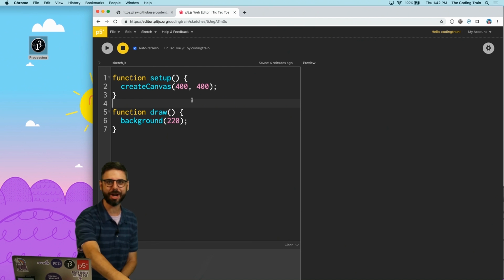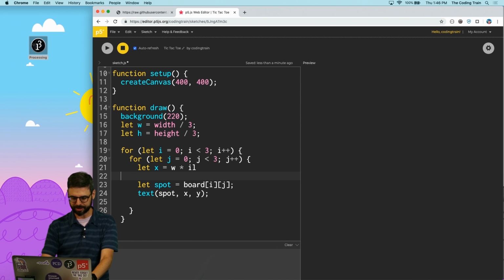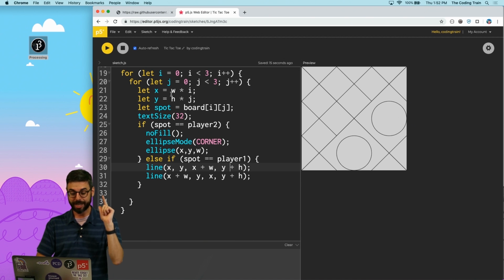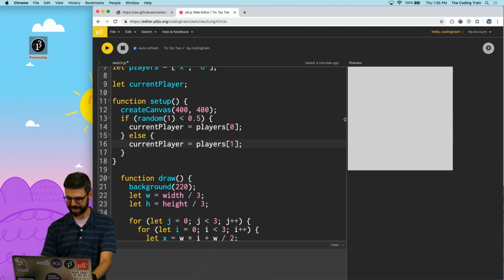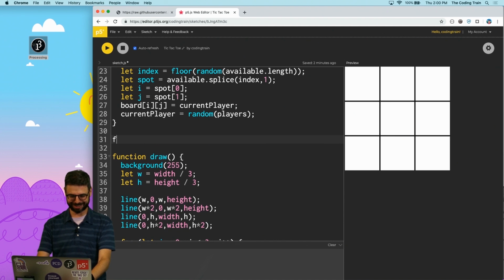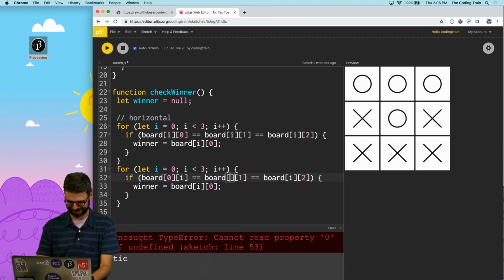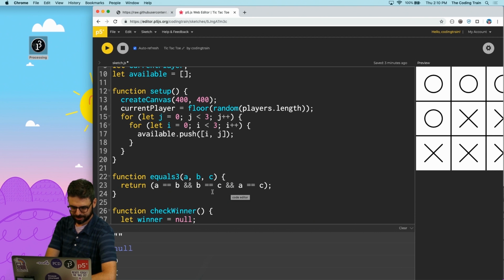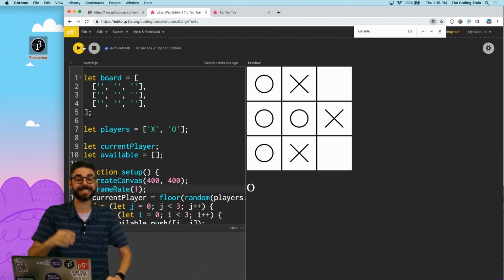Coding Challenge 149: Tic Tac Toe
This is a beginner-friendly challenge where I attempt to code a basic version of the game Tic-Tac-Toe using JavaScript and the p5.js library. Code

Timestamps:
0:00 Welcome!
0:54 Start coding
3:50 Drawing X and O
5:00 Let's diagram this!
8:46 Randomly choose the first player at the start of round
10:18 Drawing the grid
10:58 Each player places their symbol on a random spot
15:00 Check for a winner
18:44 Checking for equality of three elements
19:50 More bugs
21:01 Final Working Version! Show the winner
22:34 Thanks for watching!